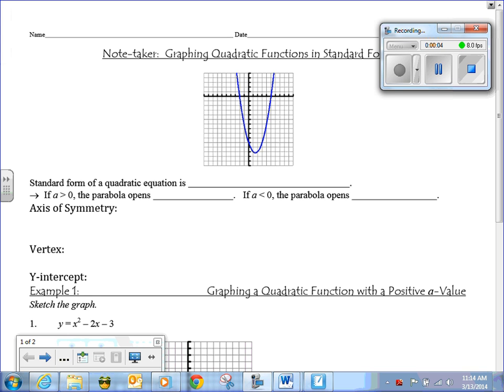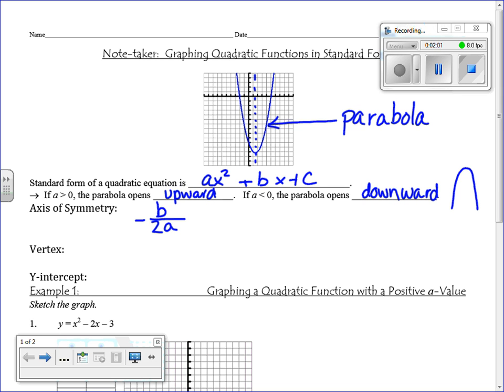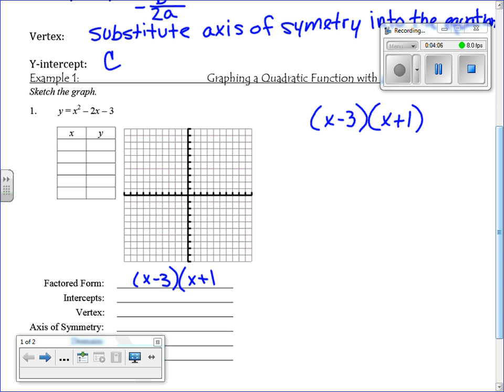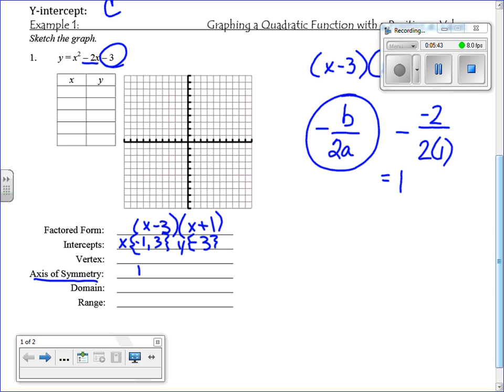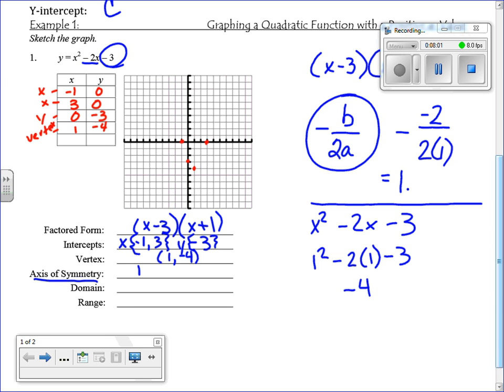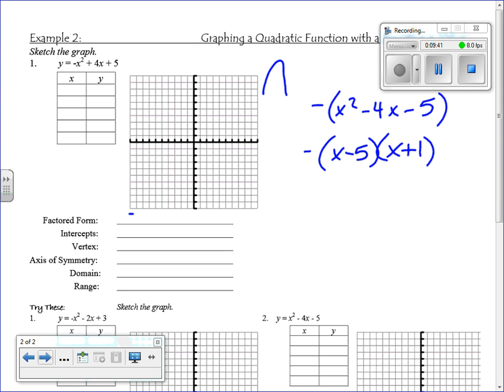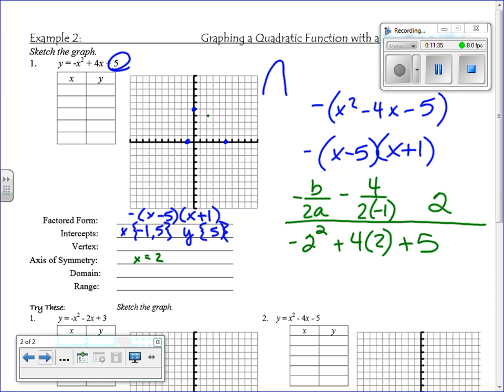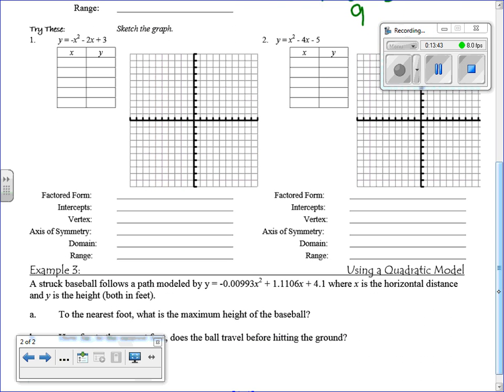Alg U9 V1 graph quad fun